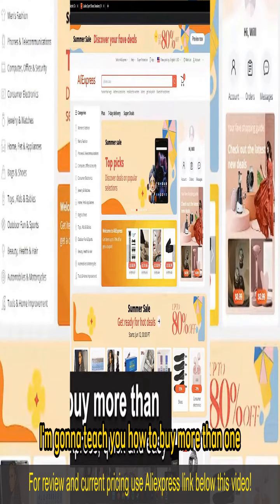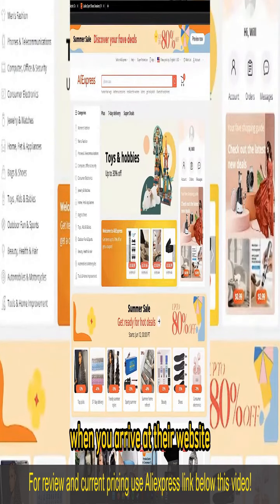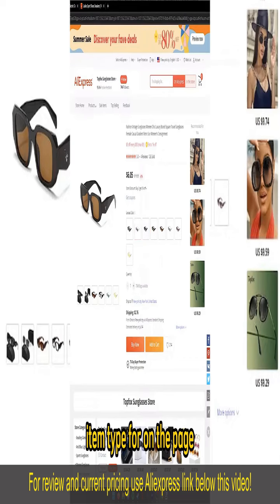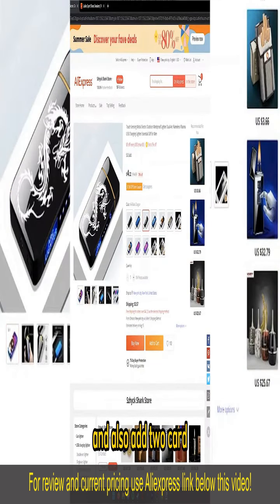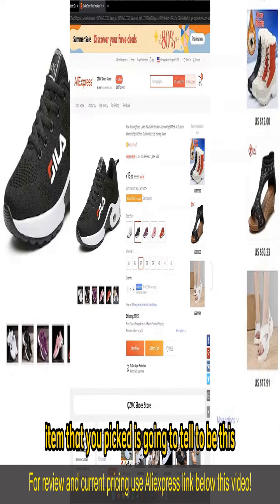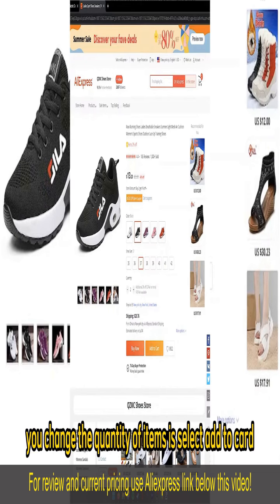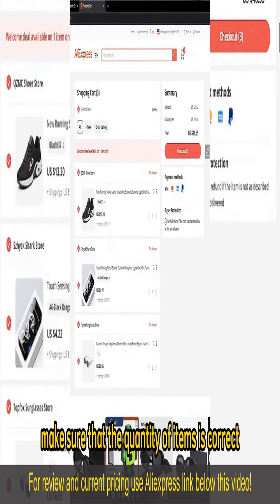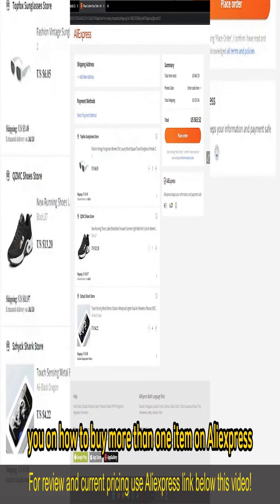Review Wireless Apple Carplay For Porsche 2024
Wireless Apple Carplay For Porsche 718 911 Bosxter Cayman Macan Cayenne Panamera PCM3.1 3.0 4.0 Android

Check the price or purchase in the

Upgrade your Porsche 718, 911, Boxster, Cayman, Macan, Cayenne, or Panamera with Wireless Apple CarPlay functionality. Seamlessly integrate your smartphone for hands-free calling, messaging, and music streaming, all while enjoying the convenience of wireless connectivity. Compatible with PCM3.1, 3.0, and 4.0 systems, this upgrade offers advanced features and a streamlined user experience for a more enjoyable drive.